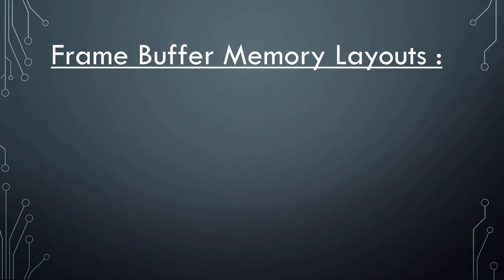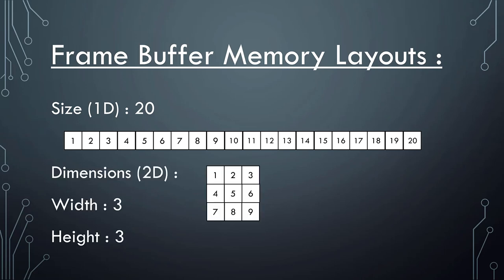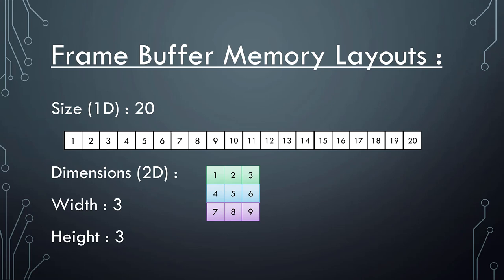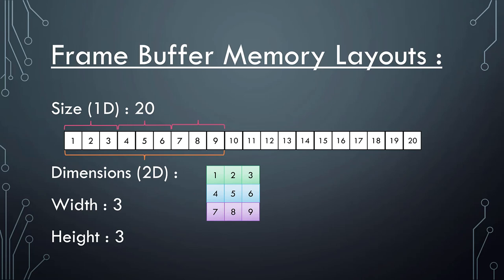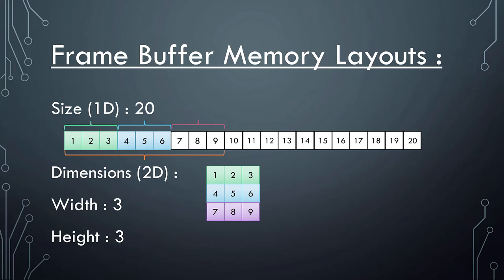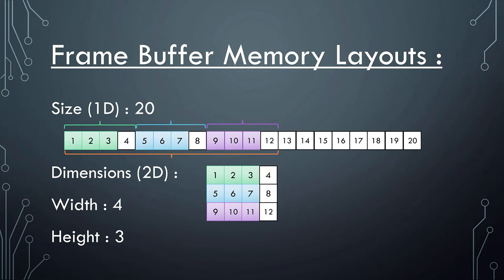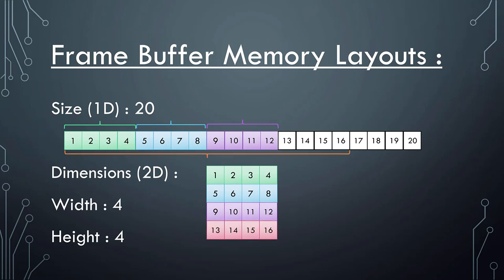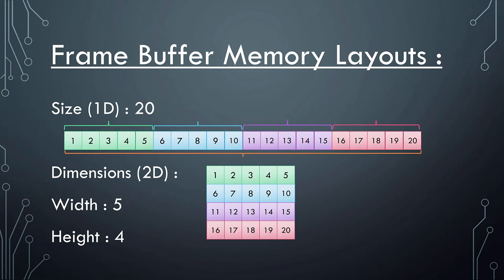Frame Buffers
This video convers what Frame Buffers are and how to use them considering they map to 2D pixel grids